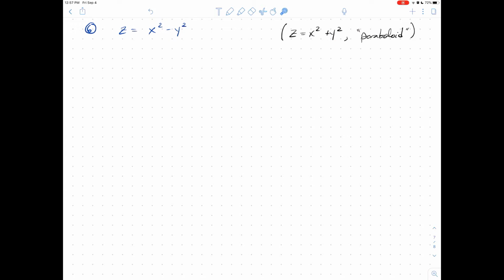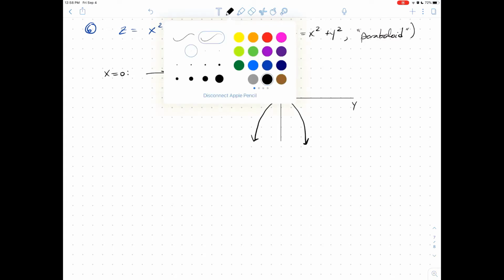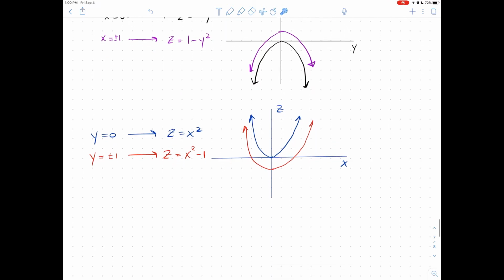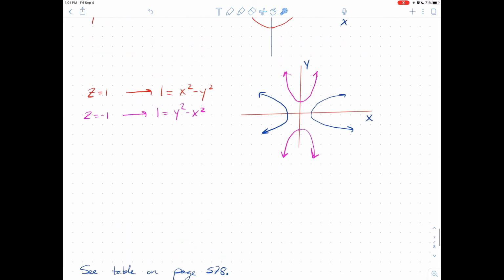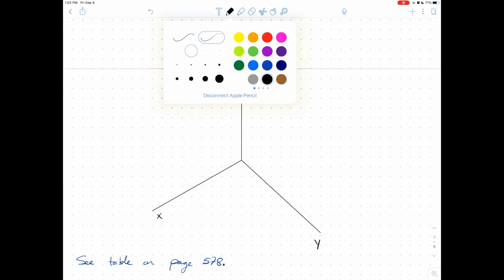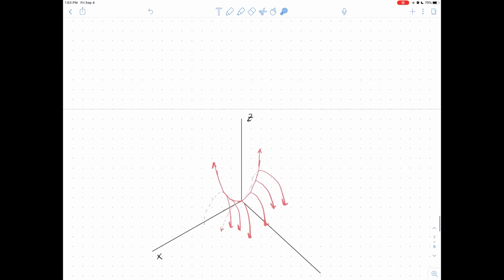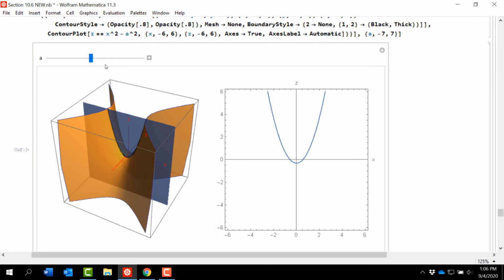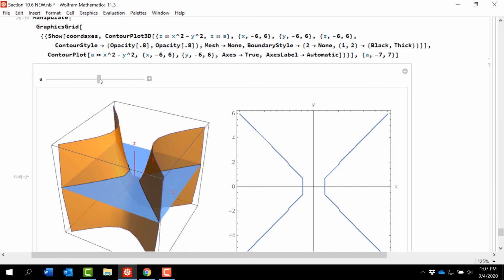Section 10.6, HWK 6 (Part 6 of 6) - Calc III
In this fun video, we learn to recognize cylinders and quadratic surfaces.